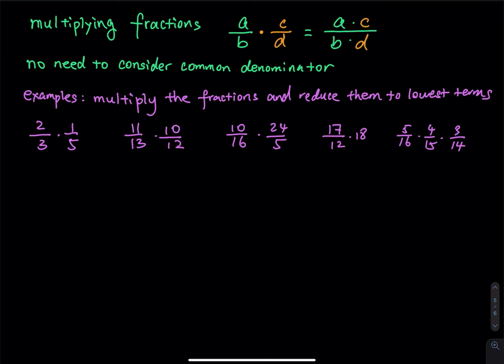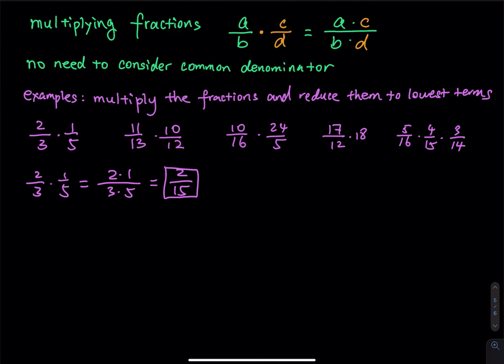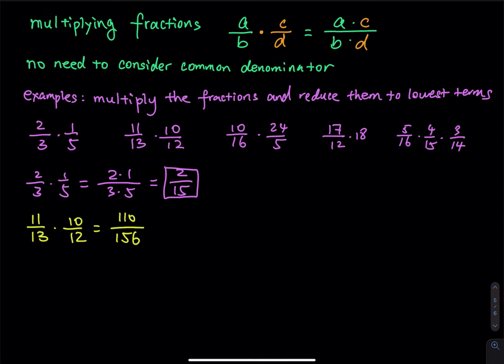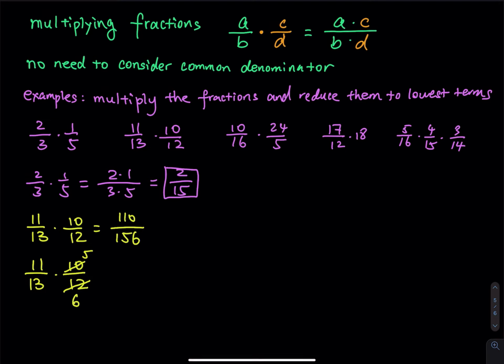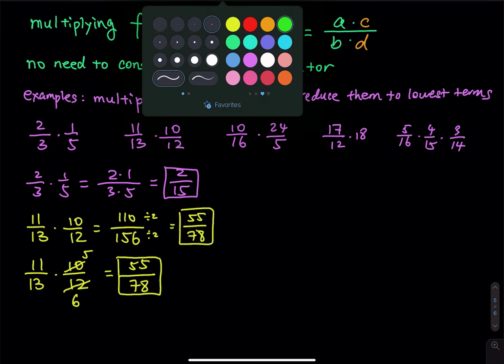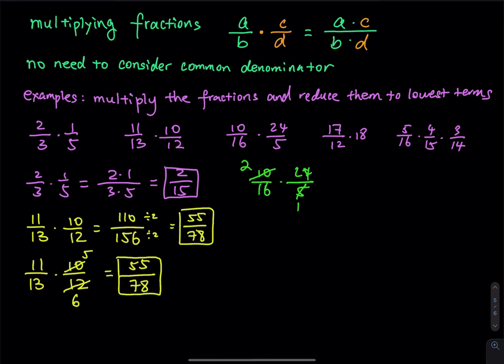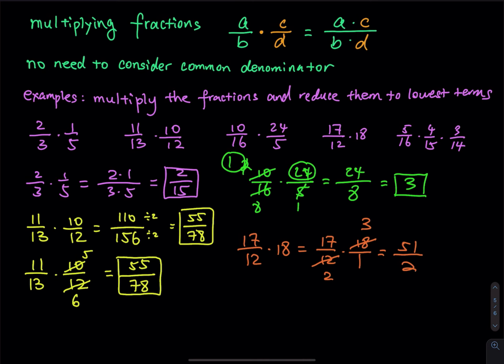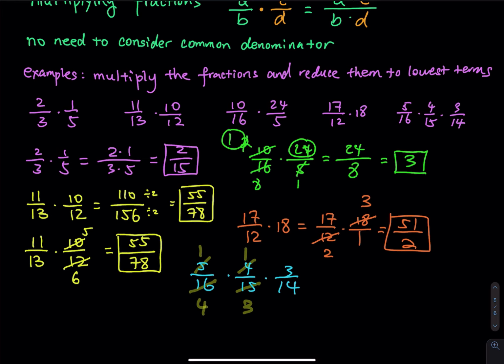1.4 Part 5/7: How to Multiply Fractions | PreStatistics